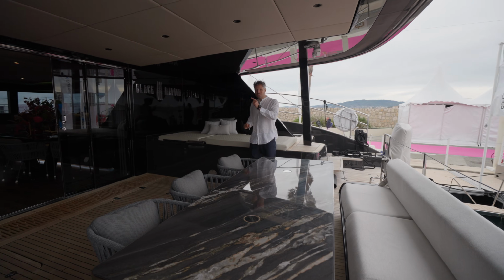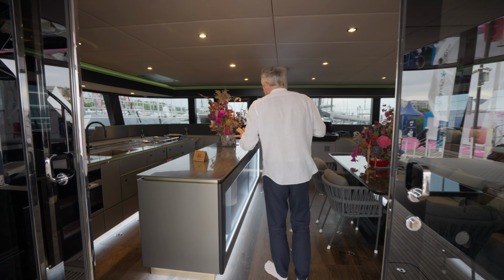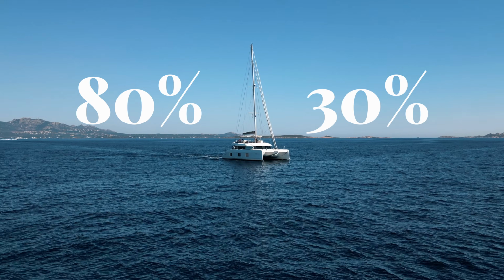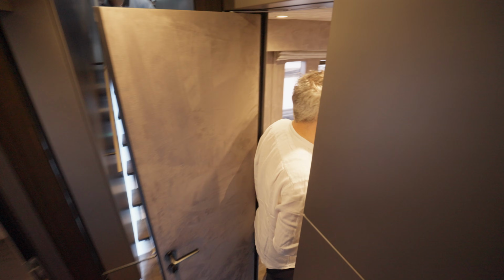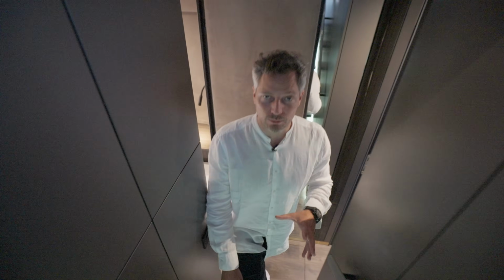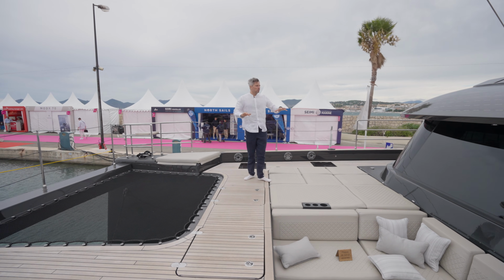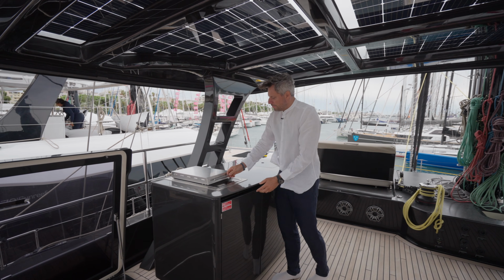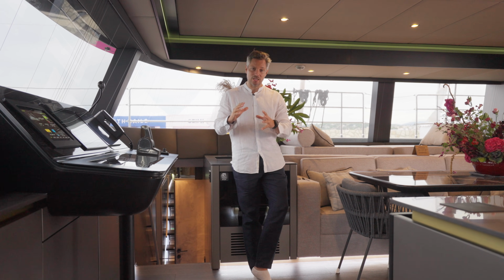Sunreef 60 Eco Sailing Catamaran – Full Walkthrough & Features 🌿⚓ | Eco-Friendly Luxury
Step aboard the Sunreef 60 Eco, an innovative solar-powered sailing catamaran designed for sustainable cruising without compromising on comfort or performance. In this full yacht walkthrough, we’ll take you through the yacht’s hybrid propulsion system, solar-integrated hardtop, and spacious flybridge, showcasing why this model is the ultimate choice for long-range sailing adventures.

🔹 Hybrid Propulsion – Efficient sailing with solar power and backup generators
🔹 Solar-Powered Hardtop – Integrated solar panels for renewable energy
🔹 Spacious Flybridge – Lounge areas, daybeds & panoramic views
🔹 Luxury Interior – Modern finishes, stonework, and premium materials
🔹 Forward Lounge Area – Sunken seating & daybeds for ultimate relaxation

With seamless indoor-outdoor living, expansive deck spaces, and a customizable interior, the Sunreef 60 Eco Sailing is perfect for those who seek a silent, sustainable, and luxurious sailing experience.